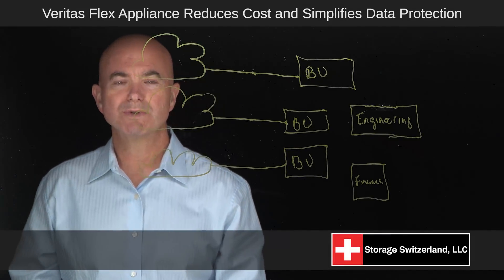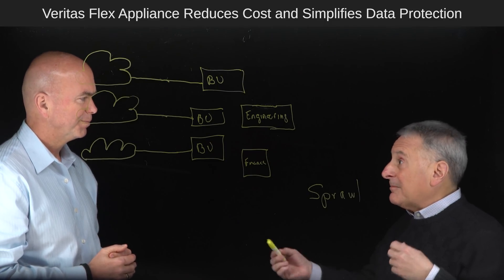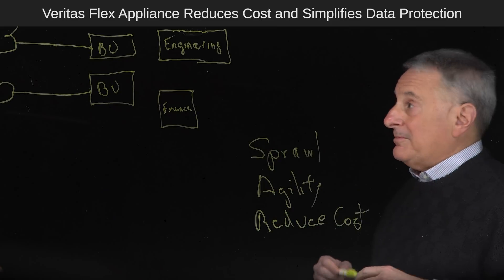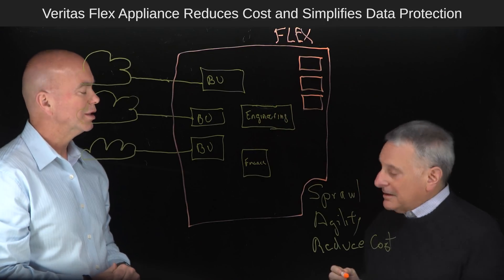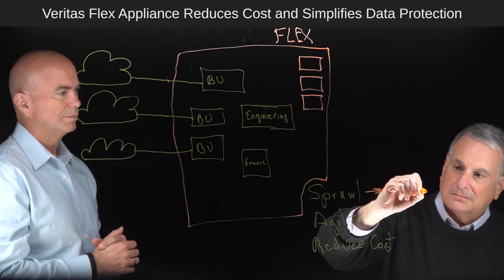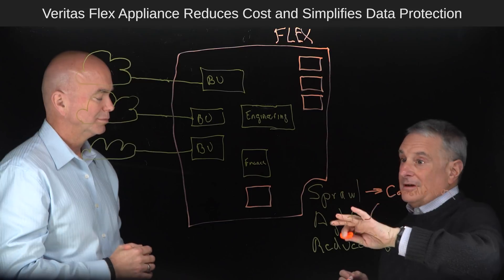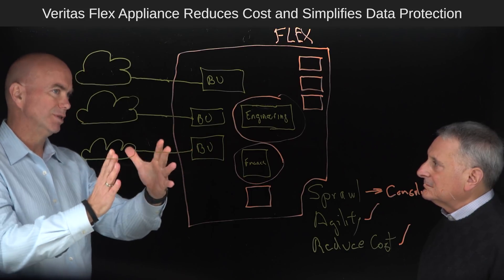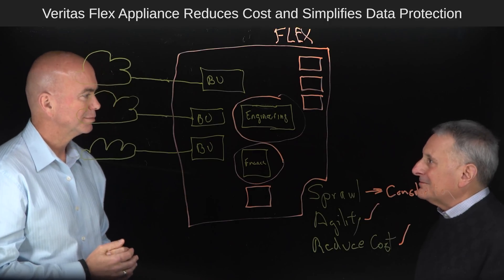Addressing Data Protection Sprawl with Containers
Enterprises are dealing with the sprawl of data protection services, which adds cost in the form of redundant and underutilized infrastructure as well as management complexity. George Crump, lead analyst for Storage Switzerland, and Roger Stein, solutions marketing manager for Veritas, recently discussed the benefits of using containers to control data protection sprawl and costs while also increasing flexibility.